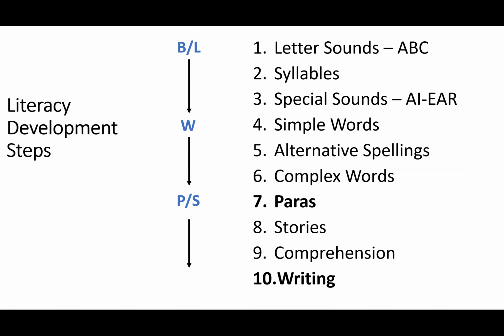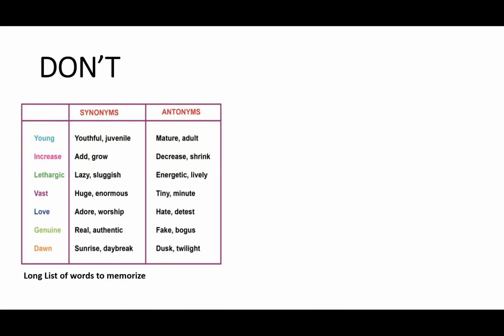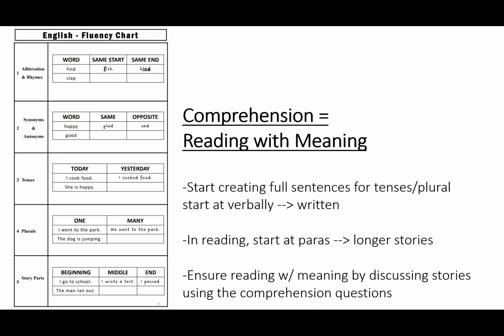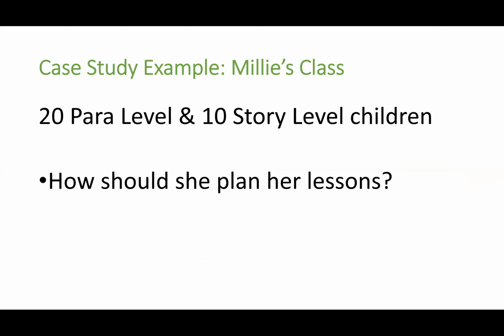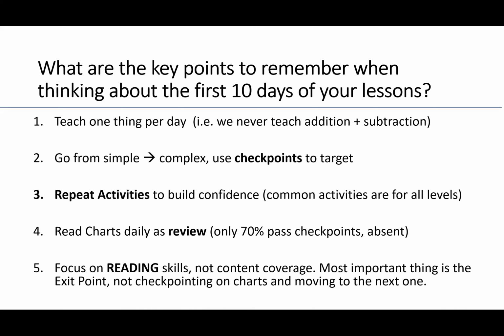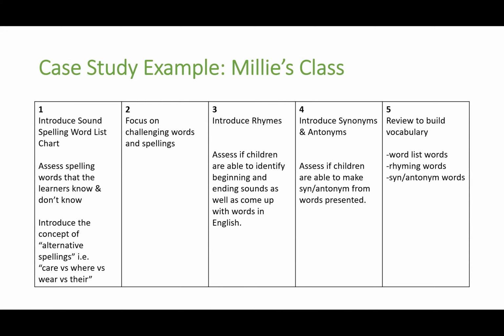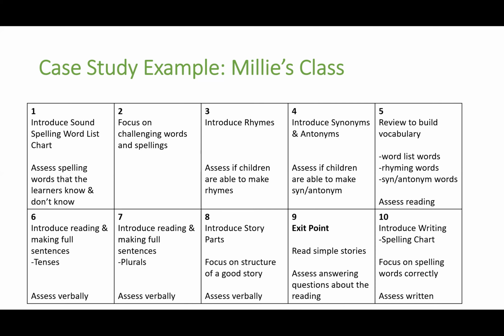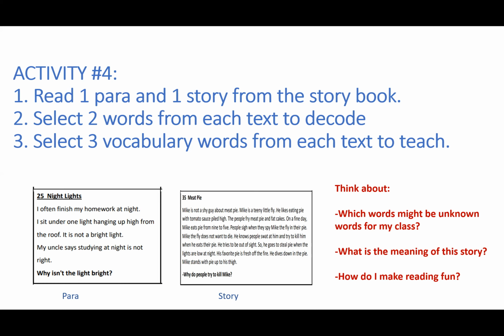Para Story Level Introduction-- TaRL Namibia Literacy Refresher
0:00 Literacy Development Steps for
0:50 Why are kids stuck at Para level?
1:39 Para Objectives
2:40 Do's and Don'ts
3:25 How to teach Story Level
4:25 Story Objectives
5:29 How to teach Comprehension
6:30 How to make Reading Fun
7:03 How to teach Writing
7:17 Millie Case Study - 10 day Plan
7:48 Key Points for making 10 day Plan
11:57 Millie Case Study - Week 1
13:24 Millie Case Study - Week 2
15:15 Midpoint Regrouping
16:18 PRACTICAL EXERCISE Instructions